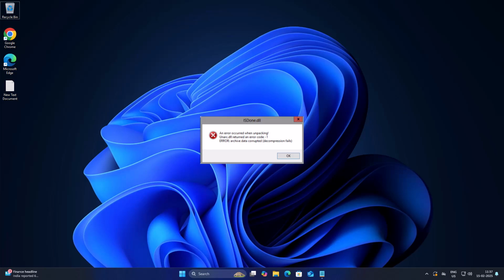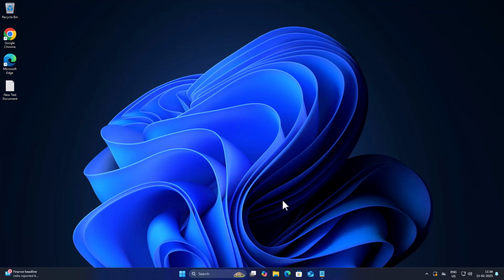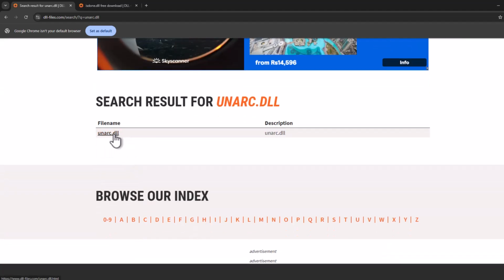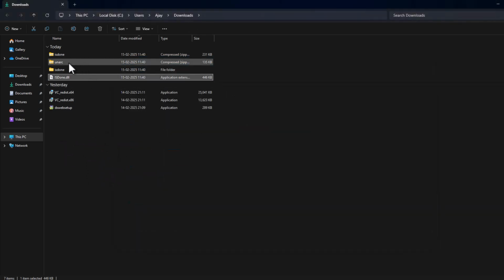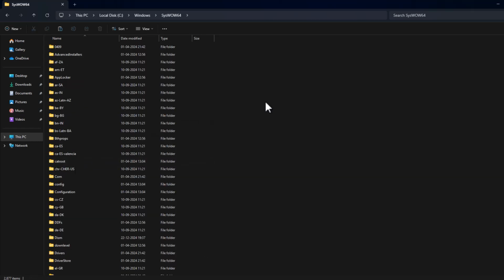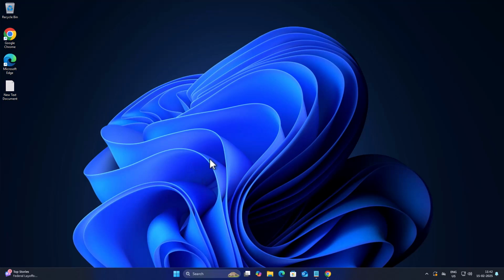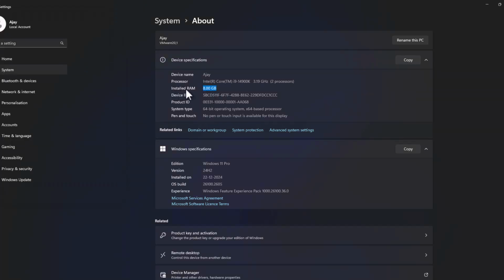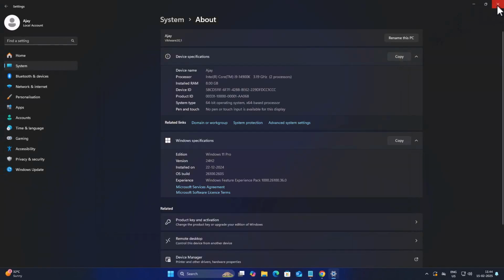How to Fix Unarc.dll and Isdone.dll Errors on Windows 11/10/8/7 (2025)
The Unarc.dll and Isdone.dll errors usually occur while installing or extracting large game files. Here’s how to fix them:

Command Used:
regsvr32 /s isdone.dll
regsvr32 /s unarc.dll

Initial Size:
64 GB RAM : 32768
32 GB RAM: 16384
16 GB RAM: 8192
8 GB RAM: 4096
4 GB RAM: 2048

Maximum Size:
64 GB RAM : 65536
32 GB RAM: 32768
16 GB RAM: 16384
8 GB RAM: 8192
4 GB RAM: 4096

00:00 Intro
00:18 Method 1
00:56 Method 2
03:57 Method 3